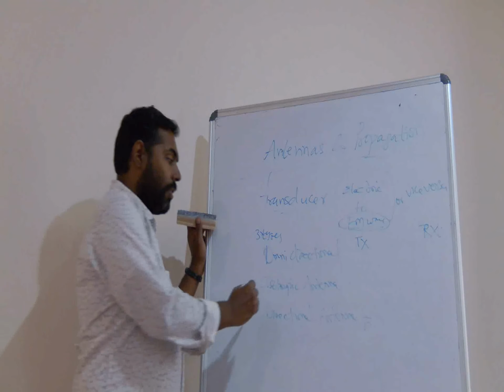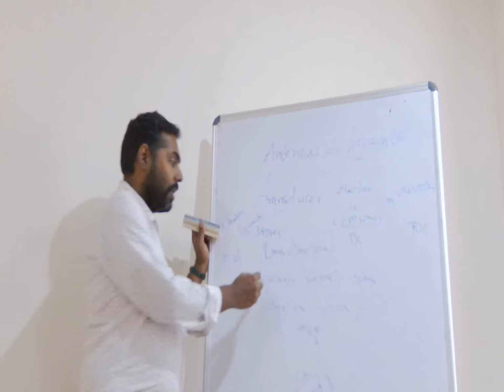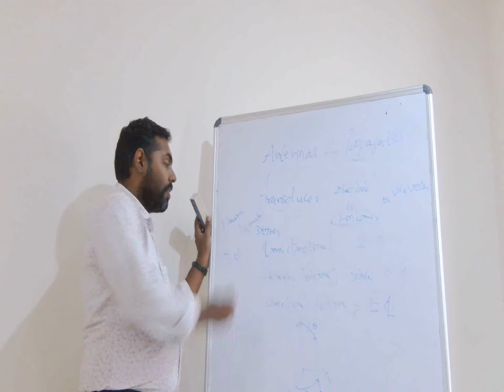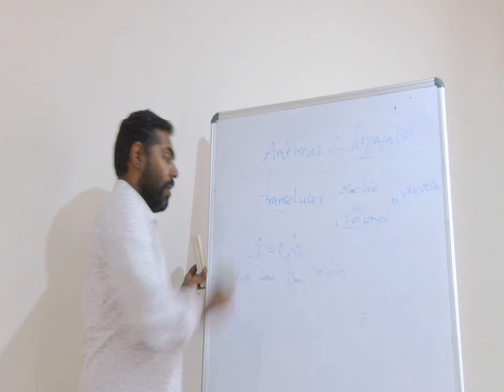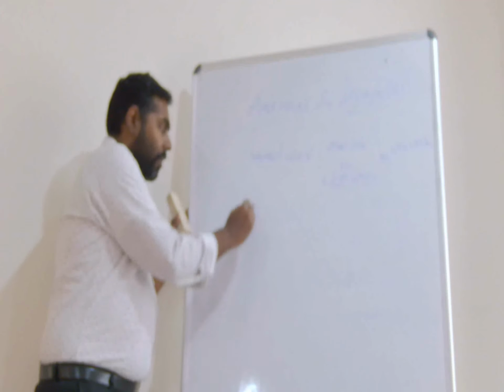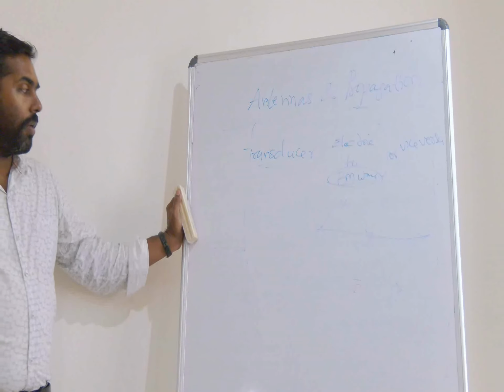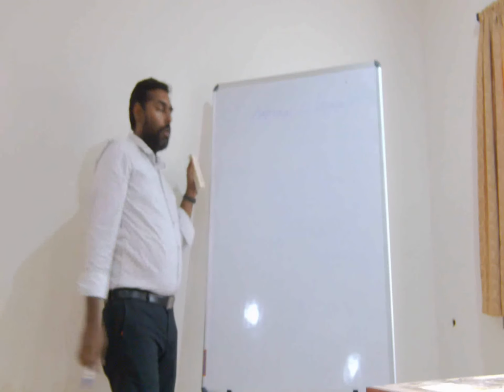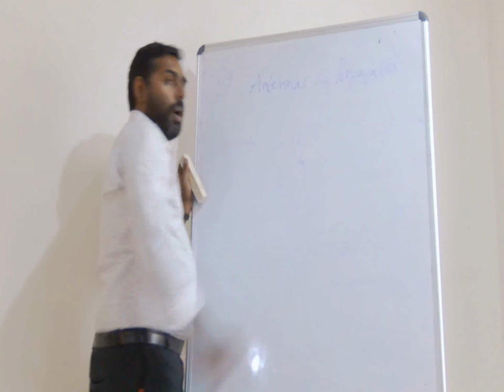Antenna & Propagation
Department of ECE, Pragati Engineering College